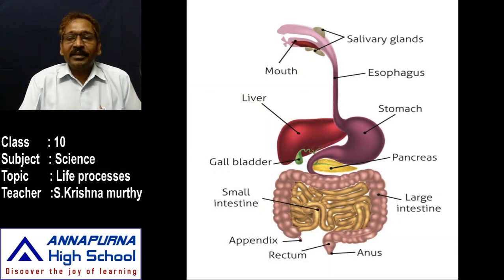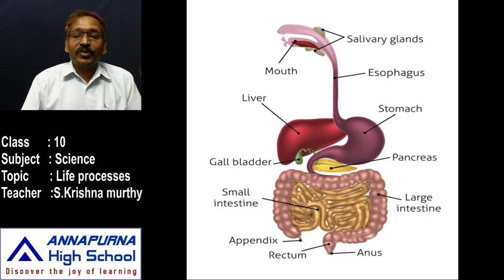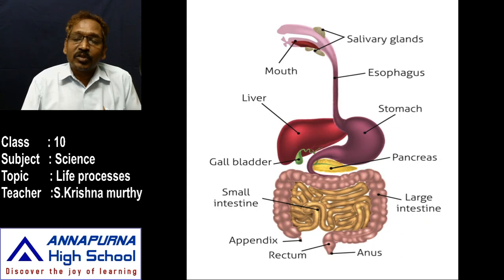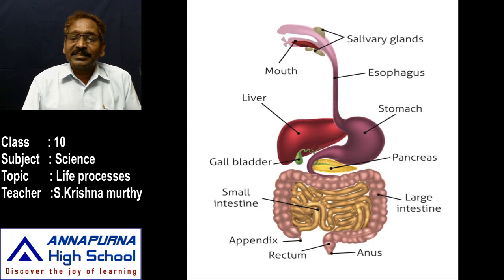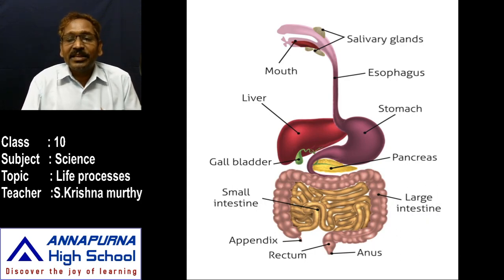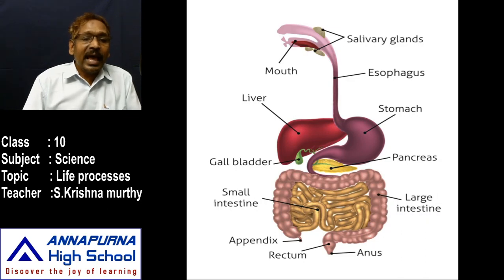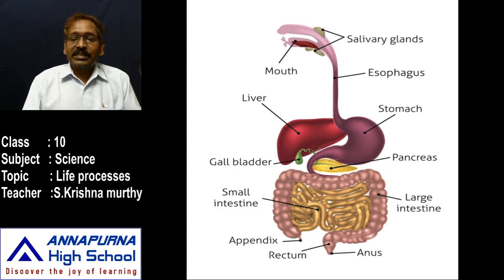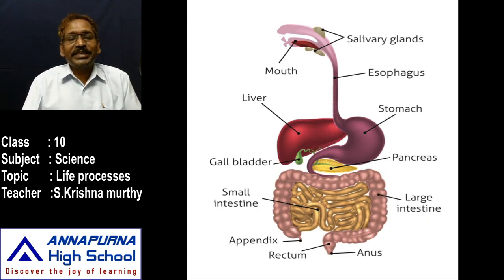10th Science 6 3